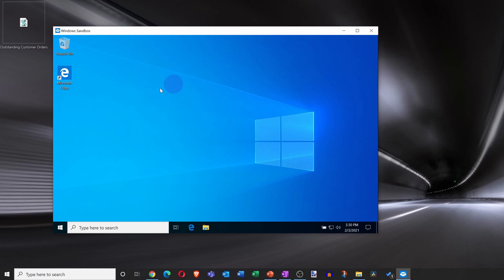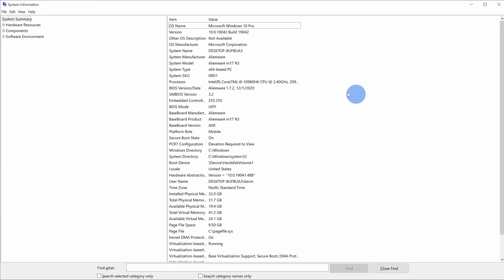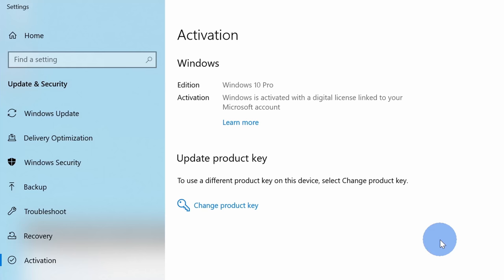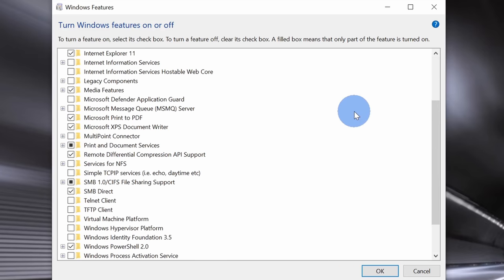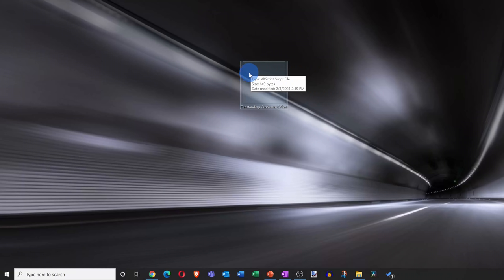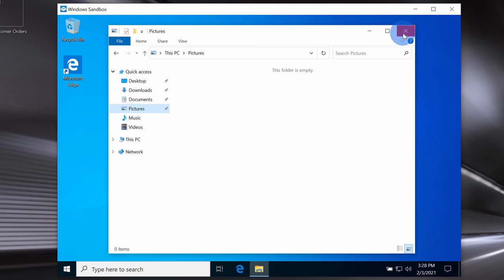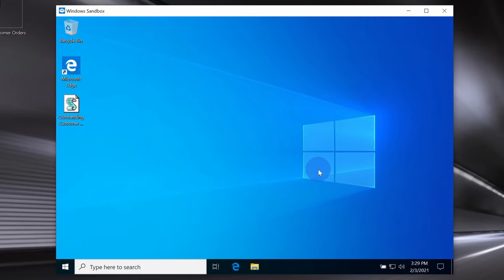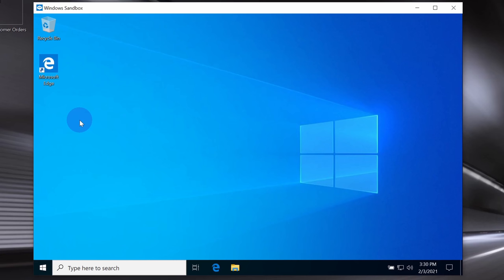How to use Windows Sandbox - a lightweight virtual machine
In this step-by-step tutorial, learn how to use Windows 10 Sandbox. Windows Sandbox provides a lightweight desktop environment to safely run applications in isolation. Software installed inside the Windows Sandbox environment remains "sandboxed" and runs separately from the host machine.

A sandbox is temporary. When it's closed, all the software and files and the state are deleted. You get a brand-new instance of the sandbox every time you open the application.

Software and applications installed on the host aren't directly available in the sandbox. If you need specific applications available inside the Windows Sandbox environment, they must be explicitly installed within the environment.

Windows Sandbox has the following properties:
- Part of Windows: Everything required for this feature is included in Windows 10 Pro and Enterprise. There's no need to download a VHD.
- Pristine: Every time Windows Sandbox runs, it's as clean as a brand-new installation of Windows.
- Disposable: Nothing persists on the device. Everything is discarded when the user closes the application.
- Secure: Uses hardware-based virtualization for kernel isolation. It relies on the Microsoft hypervisor to run a separate kernel that isolates Windows Sandbox from the host.
- Efficient: Uses the integrated kernel scheduler, smart memory management, and virtual GPU.

Prerequisites
- Windows 10 Pro, Enterprise or Education build 18305 or later (Windows Sandbox is currently not supported on Home SKUs)
- AMD64 architecture
- Virtualization capabilities enabled in BIOS
- At least 4 GB of RAM (8 GB recommended)
- At least 1 GB of free disk space (SSD recommended)
- At least two CPU cores (four cores with hyperthreading recommended)
Installation
- Ensure that your machine is using Windows 10 Pro or Enterprise, build version 18305 or later.

Usage
- Copy an executable file (and any other files needed to run the application) from the host and paste them into the Windows Sandbox window.
- Run the executable file or installer inside the sandbox.
- When you're finished experimenting, close the sandbox. A dialog box will state that all sandbox content will be discarded and permanently deleted.
- Select ok.
- Confirm that your host machine doesn't exhibit any of the modifications that you made in Windows Sandbox.

⌚ Timestamps
0:00 Introduction
1:02 Check Windows version
1:32 Upgrade from Windows 10 Home to Pro
2:18 Turn Sandbox feature on
3:02 Use Windows Sandbox
6:08 Wrap up